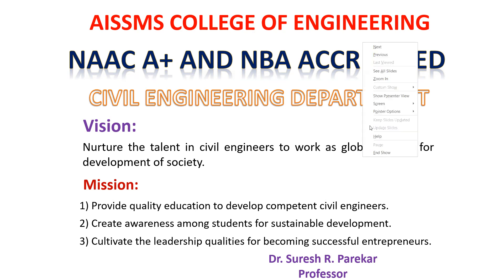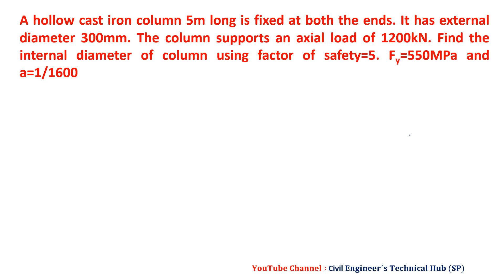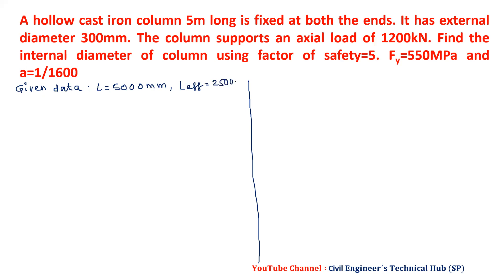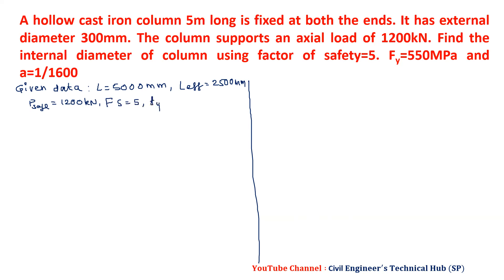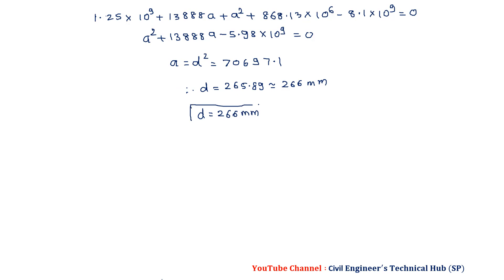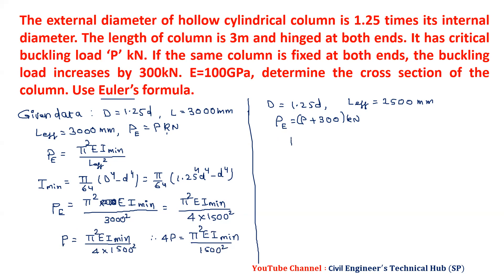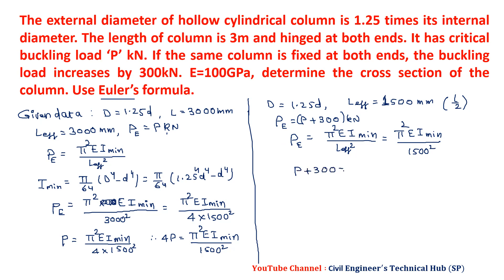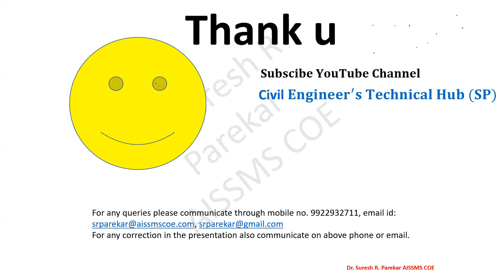Column Solution of Day 6 Exercise 6 Part 1